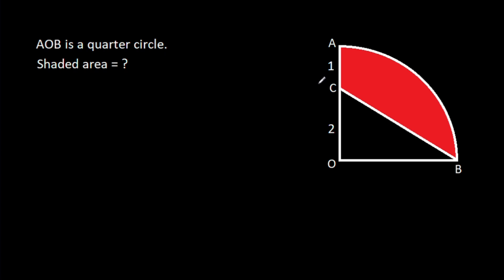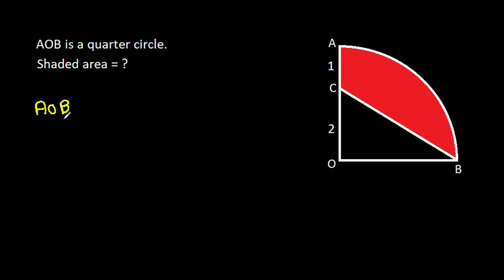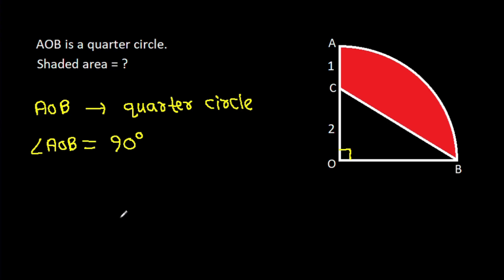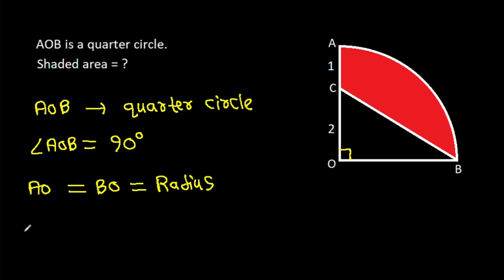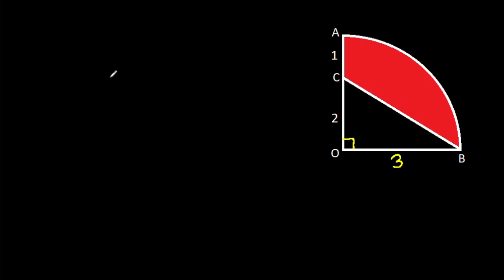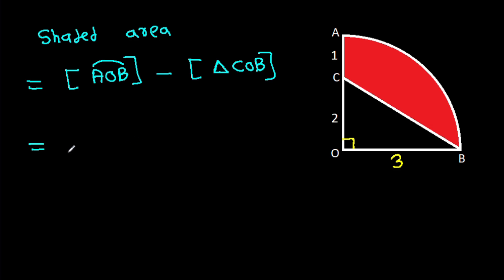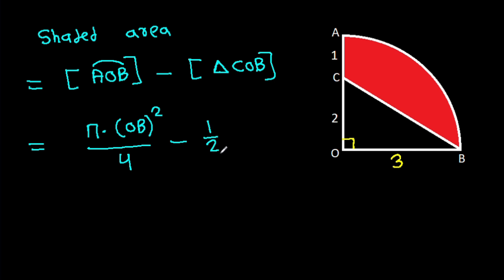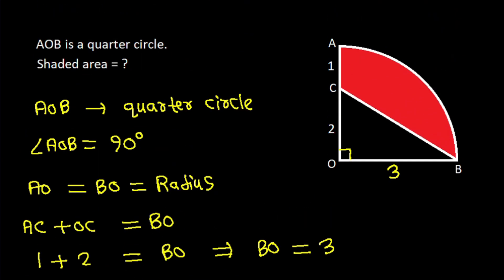Find the shaded area | A Nice Geometry Problem